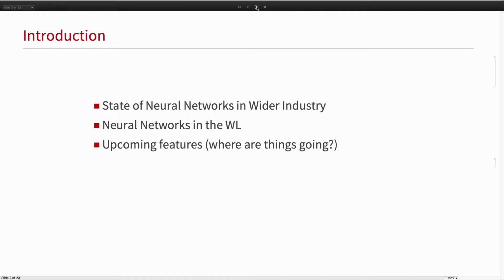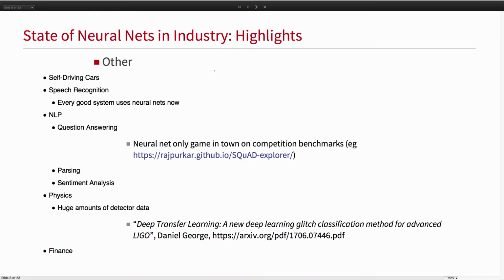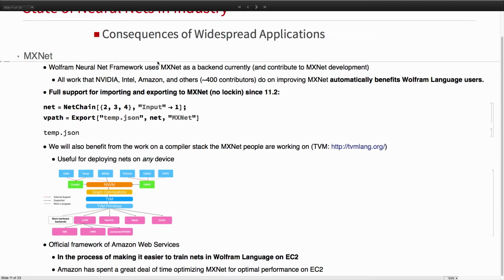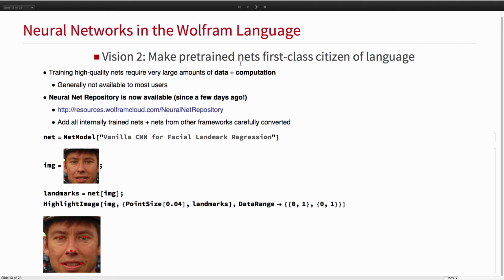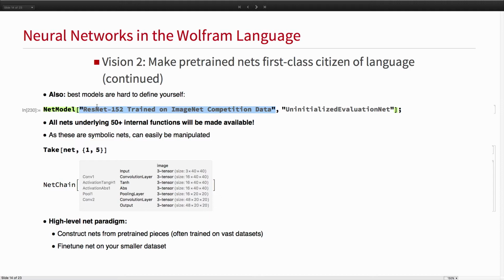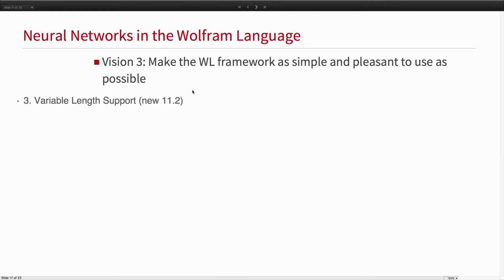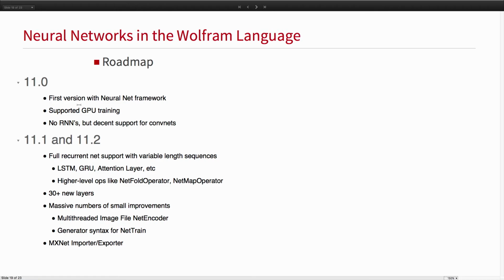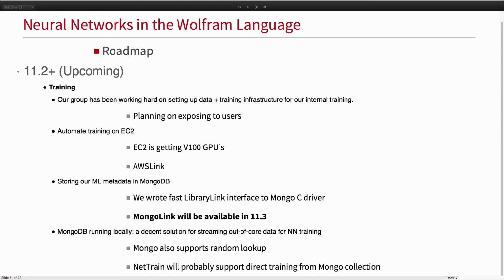Neural Network Framework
Speaker: Sebastian Bodenstein